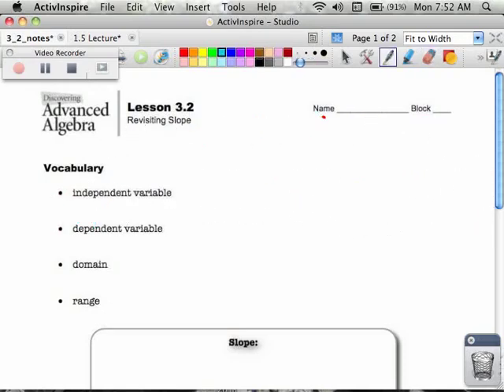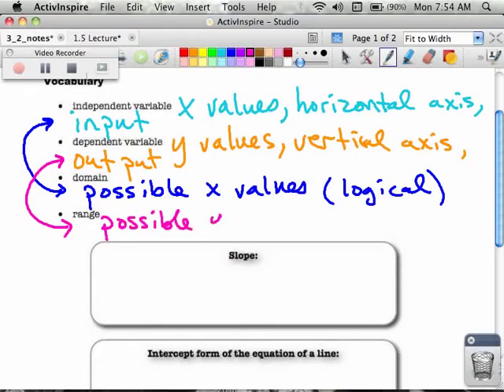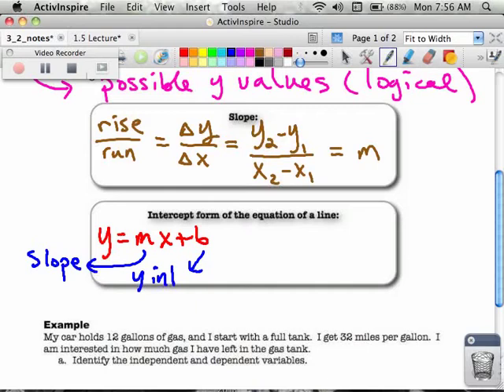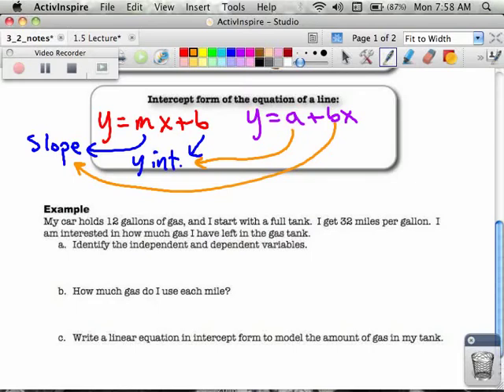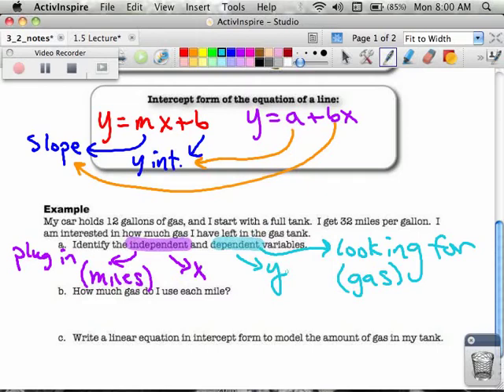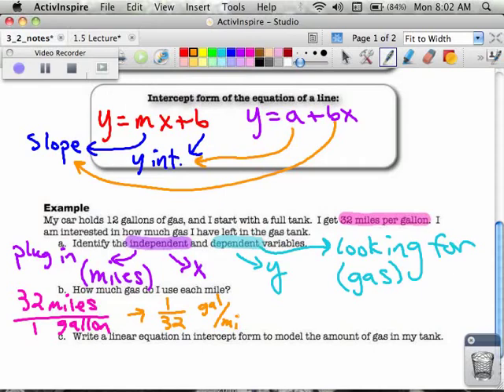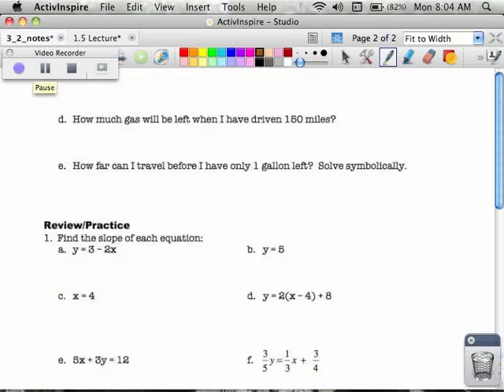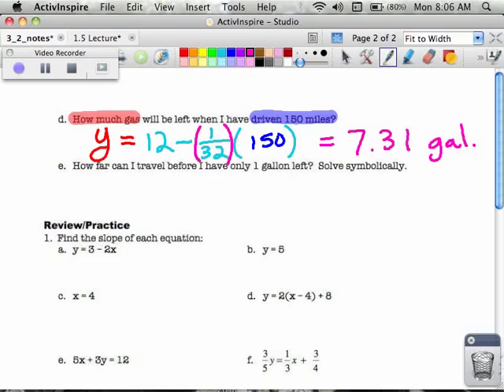aa3 2 1